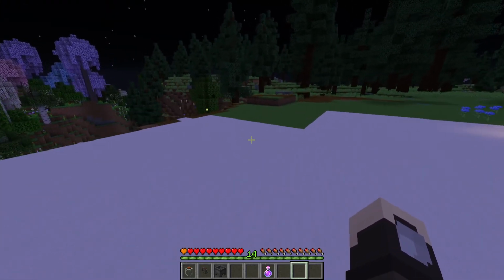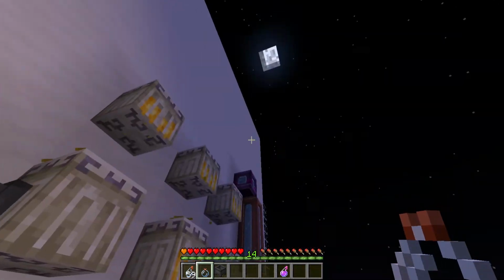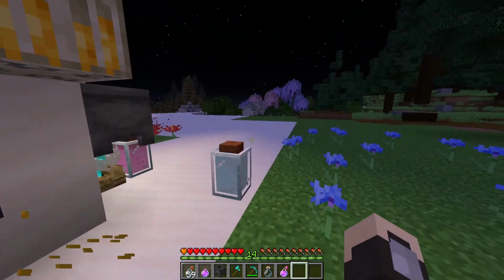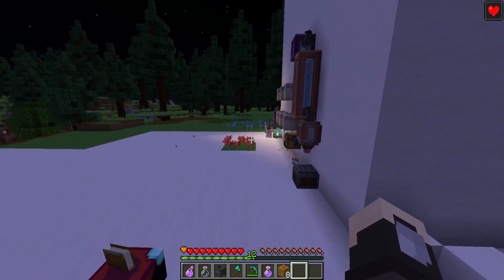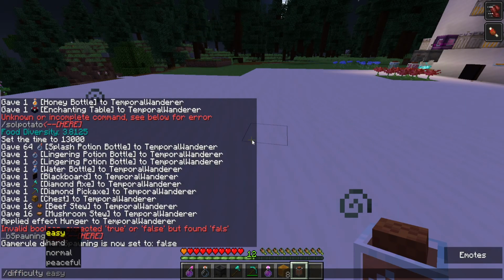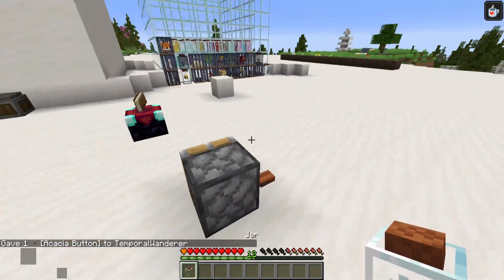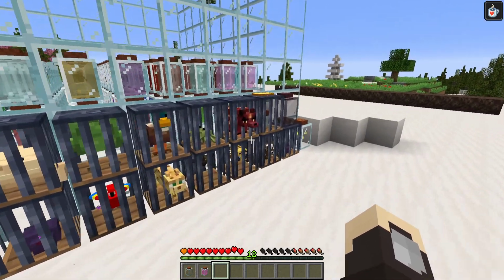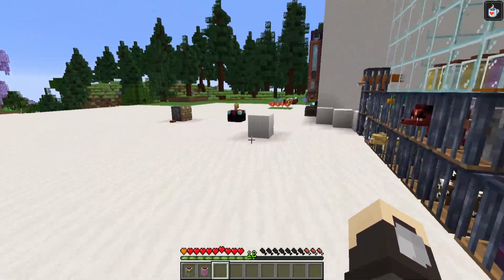Deeper Mod Showcase: Supplementaries Jars!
GUESS YOU COULD CALL IT PRETTY JARRING!

I used to be funny once.